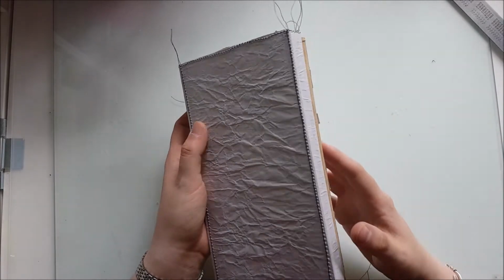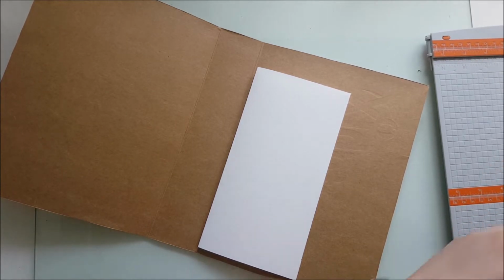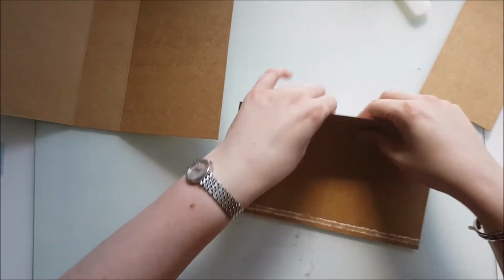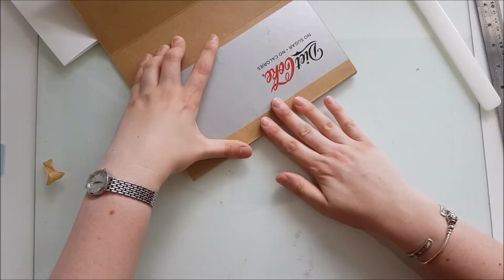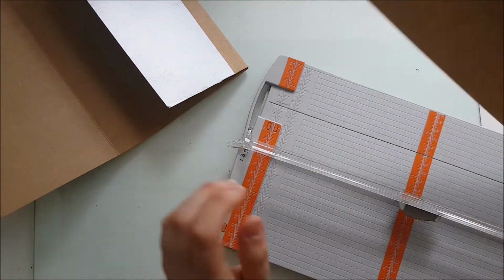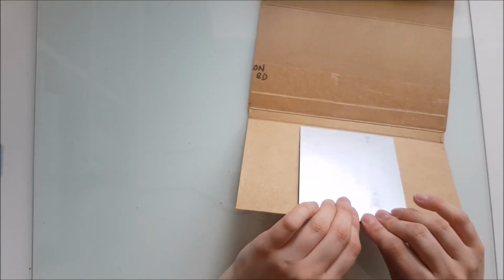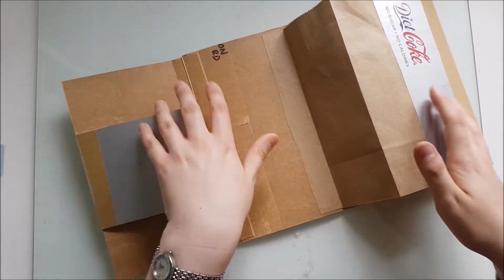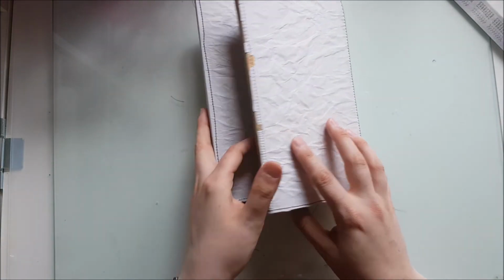MAKING A TN SIZED LAPBOOK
Hi Guys,

This is a much more informal craft along with me video. I am sorry about my breathing in the video, I had a head cold!